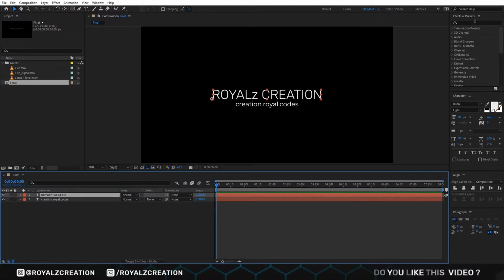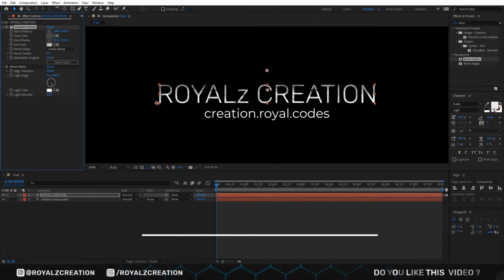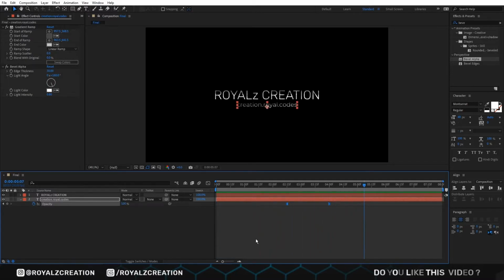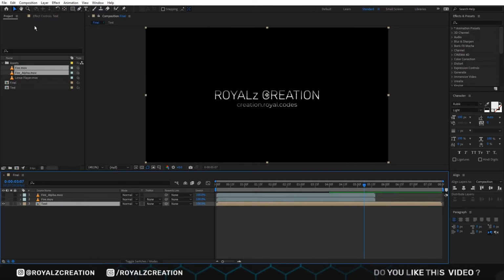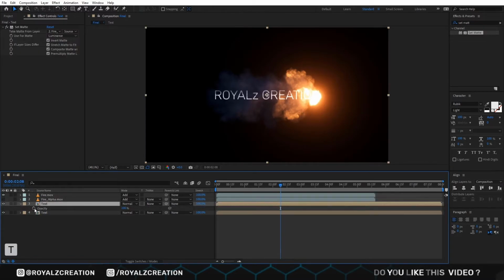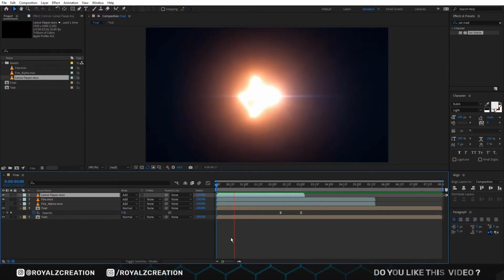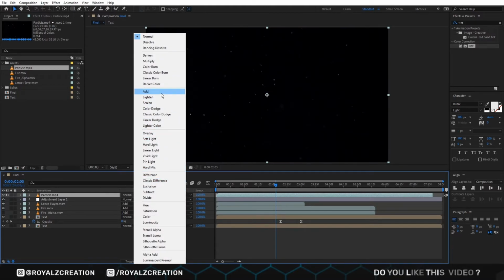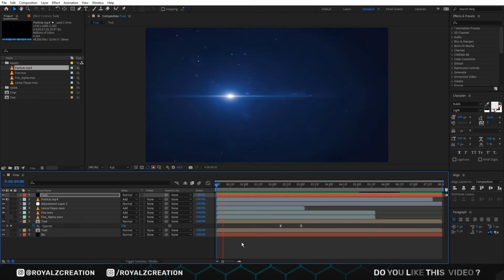After Effects Tutorial: Cinematic Logo Reveal | No Plugin Required | Free Project File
🙏 Hello Friends, In this Video we will learn how to cinematic logo reveal animation in after effects .

⏳ Time Codes:
0:00 What's today topic
0:19 Intro
0:26 Let's get started
5:50 The  Sound link is below
6:22  Outro